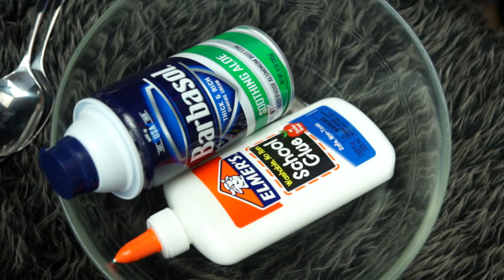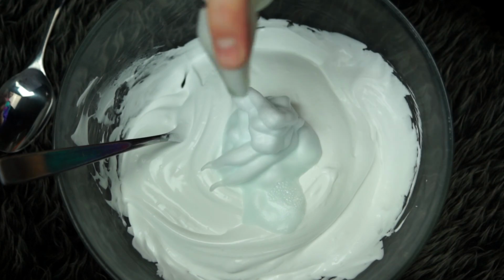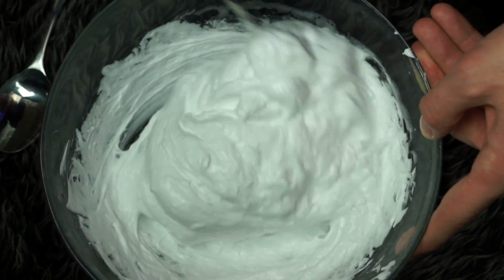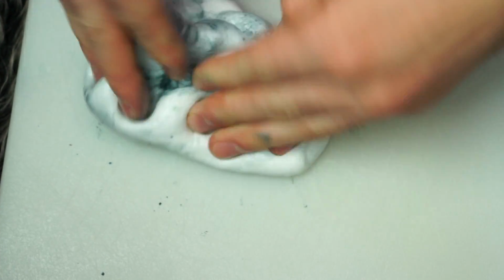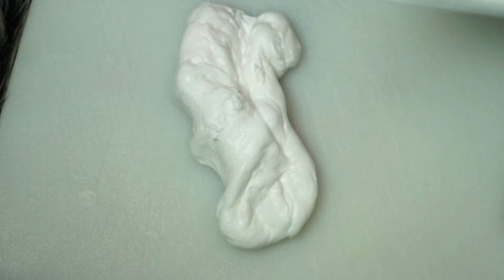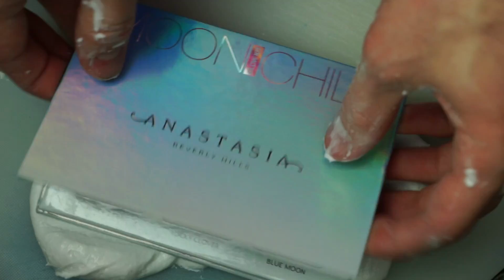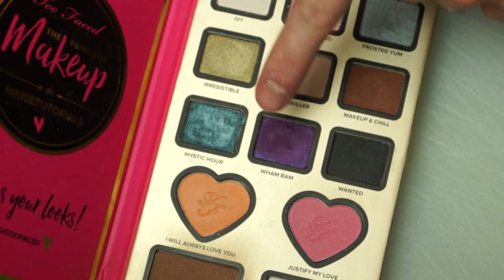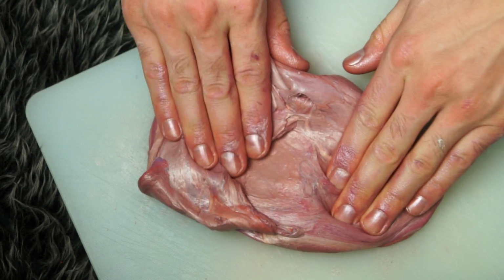Making SLIME with FAKE MAKEUP | While Drunk| PopLuxe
Thumbs up for that drink mixture though YUMMM :)

I loooooove slime now! I totally get the craze! No, this won't become a slime channel, but I had fun making it! Let me know if you want more drunken slime videos and I'll oblige!

xoxoxox

-NADI

About PopLuxe

Hello gorgeous, I like your shoes! Come hang with me as I swear through makeup tutorials, reviews, and everything beauty! You and I, we're besties… We can be ourselves around each other! Let it all hang out, sit back, relax and enjoy as I help put a little POP of LUXE into your life! xoxoxo